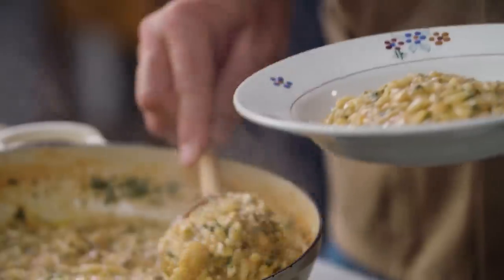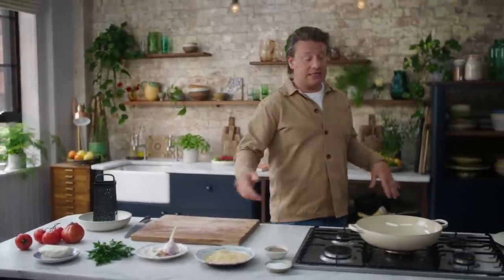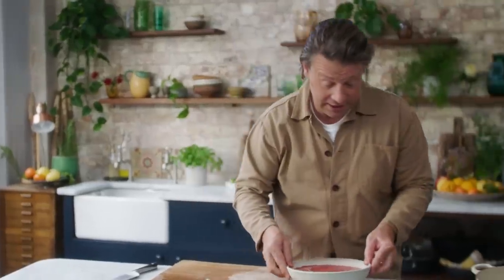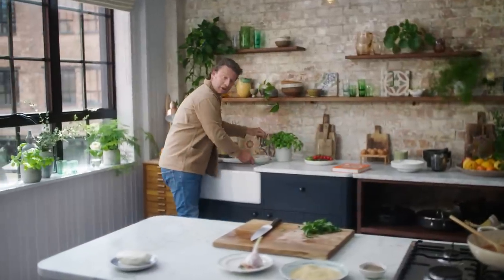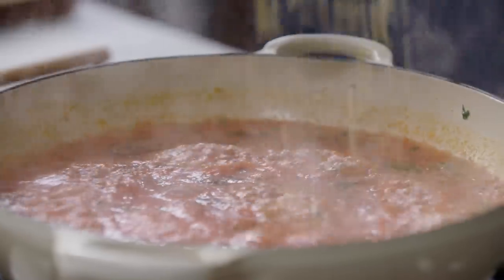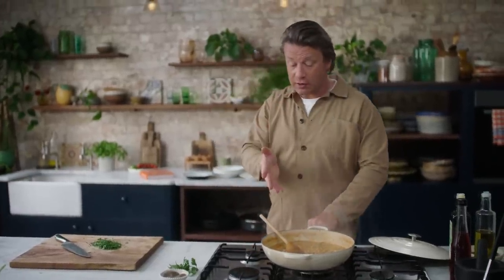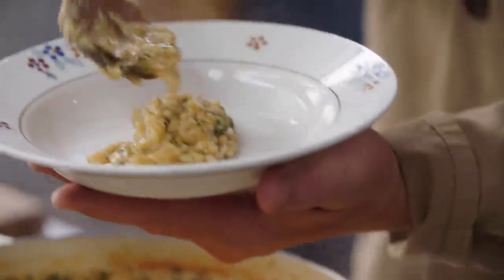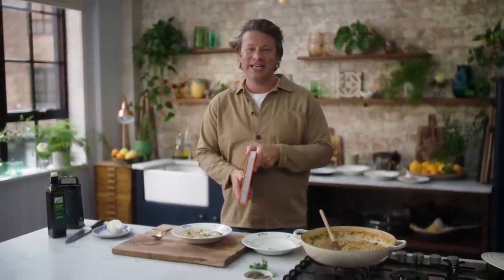5 Ingredient Mediterranean Pasta | Jamie Oliver.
Another comfy heartwarming dish from my new cookbook, 5 Ingredients: Mediterranean!

Inspired by one of my dear friends Georgina Hayden, you won't believe how much flavour this dish can draw out of five ingredients... orzo pasta, garlic, parsley (or any other herbs you have), halloumi, and delicious ripe tomatoes. And all in one pan! Keep watching for a unique way to make orzo pasta out of regular spaghetti, and a way to use halloumi you might not have thought of before!

x